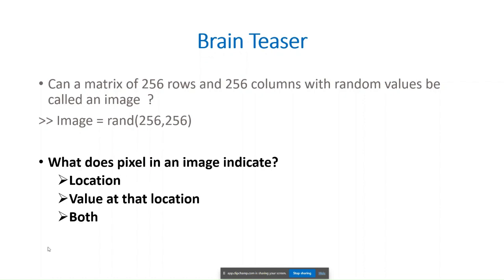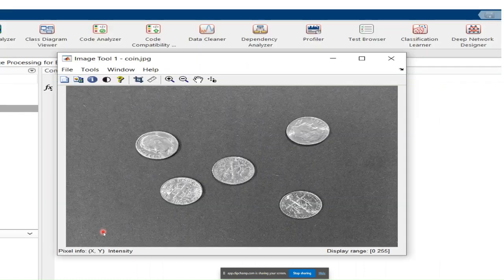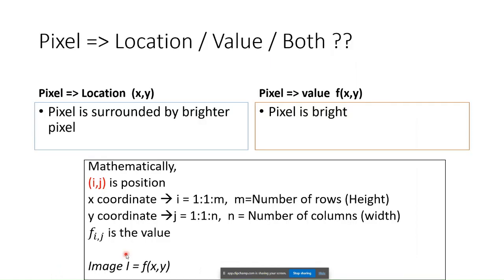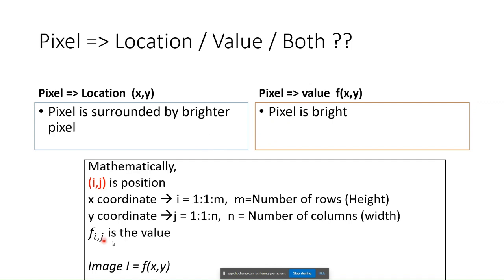Brain Teaser Q2 - Solution